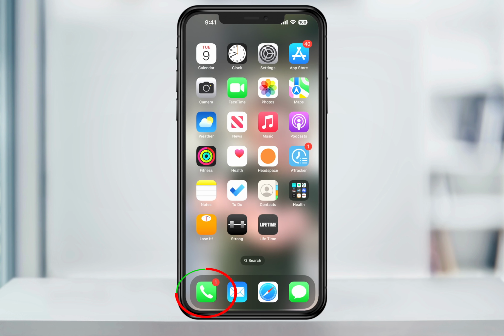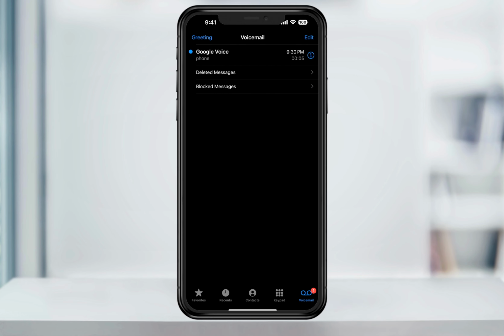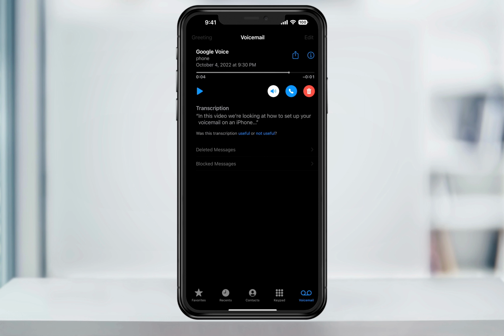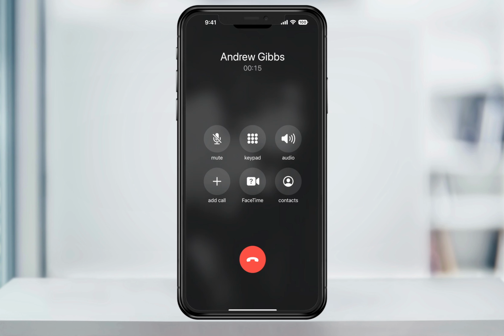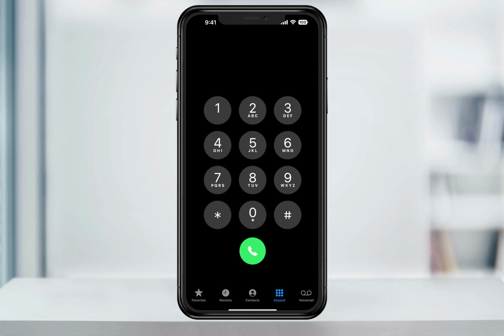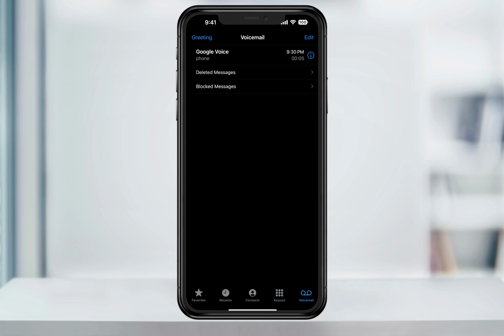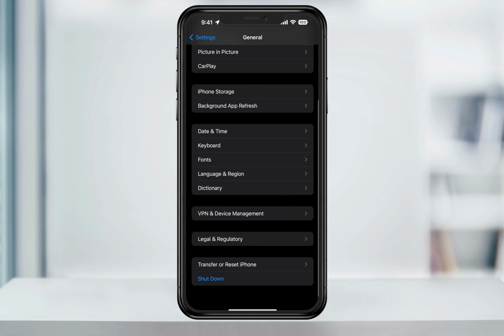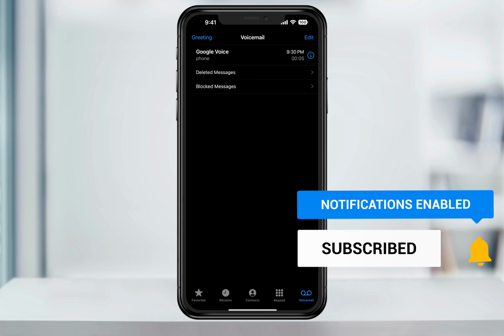How To Setup Voicemail on iPhone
In this video we’ll look at how to setup and check voicemail on your iPhone. We’ll look at how to initially setup the voicemail, how to change your greeting from the default to a custom one and troubleshooting tips if you’re having issues accessing your voicemail.

To get to your voicemail, open the phone app. From the main screen here, tap the voicemail icon on the bottom right of the screen.

If this is your first time opening your voicemail, you’ll be prompted to set it up now. Tap setup now and created a passcode for your voicemail. Once you have it setup, you’ll be at the greeting page. Here you can leave the voicemail greeting set as the default message, or you can record a custom greeting by choosing custom, and then tapping record. Record your message, and when you’re finished tap stop. You can then preview the voicemail greeting by hitting play. When you’re finished recording or selecting the default greeting, tap save on the top right.

You can always come back into the greeting page in the future if you want to record a new one, or just set it to default, by selecting greeting on the top left of the main voicemail screen.

Once you’re setup, in the future when you get a new voicemail, it will be found here on this page. You can then tap the voicemail to listen to it, call the number back, or delete the voicemail.

If you’re having an issue with your voicemail, there are a couple of things you can try to fix it. The first thing to confirm, and nowadays not as big of an issue, is that your cellular plan actually supports voicemail. To do that you just check your cellular plan to confirm. Unfortunately, I can’t really walk you through that as each provider and plan is different. But let’s assume that you have access on your plan.

The first thing we’ll try to do is go through visual voicemail by calling in. To do this, tap the keypad icon on the bottom. Dial your phone number and make the call. You will then access your voicemail and be prompted to enter your voicemail password. If this has never been setup, you’ll be walked through the steps to do it. After you’re done setting up your voicemail this way, you can hang up, and see if your voicemail now works.

If you have set this up in the past but forgot your password, you can reset it to try to get in. To do this, close the phone app. Next open settings app. Inside of here, scroll down and select Phone. Scroll down to the bottom, and you’ll see change voicemail password. Select that and enter in your new voicemail password. When you’re finished hit done. Now head back to the phone app, call your phone number, and enter the new voicemail password. Go through any steps that it may have you go through to setup your voicemail or listen to your voicemails through here.

If those options don’t help, then there are two other things you can try. The first is easier and is by turning off cellular access and enabling airplane mode. This will soft restart your connections. To do this, from the home screen swipe down from the top right of your screen to get to control center.

Turn off cellular data by tapping the antenna icon. Next tap the airplane mode icon to enable that. Give it a minute, and then turn airplane mode back off and reenable your cellular data. Now head back into the phone app and check if your voicemail is available. Some users have said this has worked for them.

The last thing we can try that some users say works is reset our network settings. I always try this last, as it can knock you off things like your wi-fi and Bluetooth connections and require you to rejoin these networks.

To do this, open the settings app. Scroll down and select General. Scroll down to the bottom and choose transfer or reset iPhone. At the bottom of this screen, tap reset.

Next, tap reset networks settings, and then enter your iPhone’s passcode. On the prompt that appears, confirm by selecting reset network settings. Your iPhone will then restart. When it boots back up, you can then try heading back into the voicemail screen in the phone app and see if it’s working now.

Hopefully you’re able to setup your voicemail first without any issues, or if you are having problems, then one of the ways we looked at will help you out.

And that’s how you setup, customize, check, and troubleshoot voicemail on your iPhone.